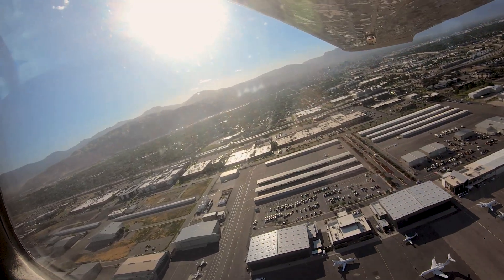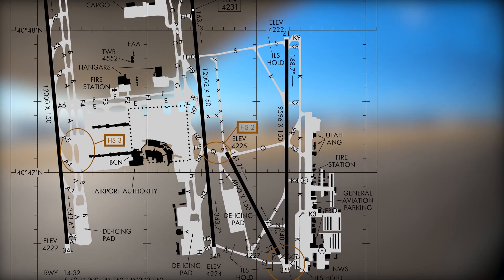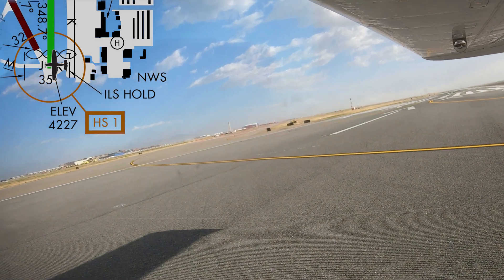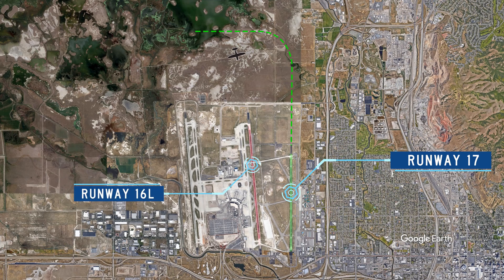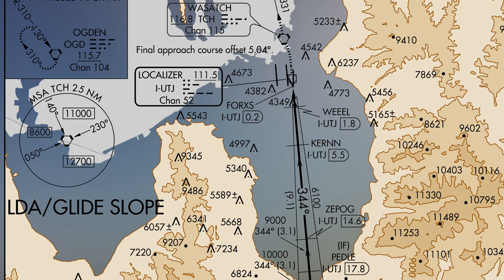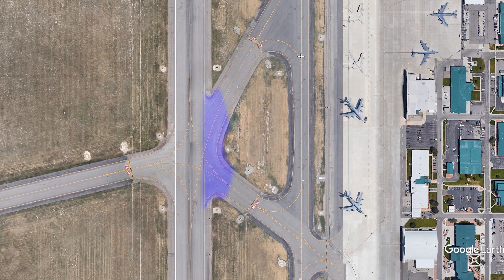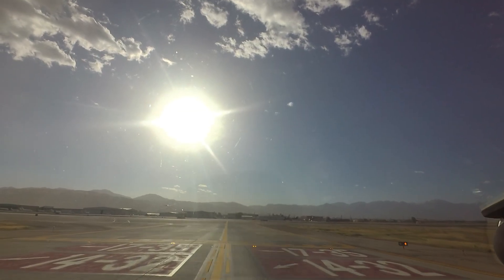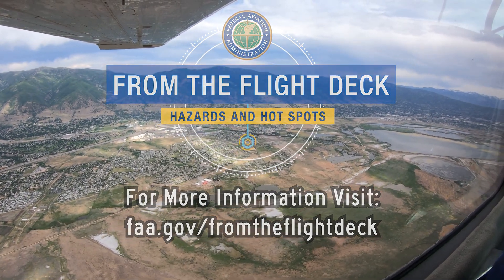From the Flight Deck – Salt Lake City International Airport (SLC)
Salt Lake City International (SLC) is a large commercial airport located northwest of the city of Salt Lake City, Utah. While it consists mostly of air carrier traffic, there is a robust business and general aviation presence located on the east side of the airport.

0:48  - The runway configuration consists of a set of parallel runways, 16L and R and 34 L and R, primarily used for air carrier operations. East of these runways are two more runways, 14-32 and 17-35, more commonly used for the business and general aviation community. 17-35 is also regularly used by air carriers.

1:34 - Hot spot 1: while runways 14-32 and 17-35 do not intersect, the approach ends of runways 32 and 35 are in close proximity to one another. While this location is listed as a wrong runway departure risk, it also presents a hazard to approaching aircraft.

3:10 - Hot spot 2: The approach end of Runway 14 and taxiway Q. Pilots taxiing east on taxiway Q have mistakenly crossed the hold-short line for the runway.

3:38 - Use care when exiting runways 17-35 at taxiways K5 and K6. Both taxiways join the runway at a single, wide opening, and pilots have sometimes started to turn on the first taxiway they come to, before changing their mind, and turning back along the runway to the other taxiway. A similar situation exists on runway 16L-34R at taxiways H4, 5, and 6 and H7 and 8.

4:22 - When using runway 14-32 for landing or departure, Tower may instruct you to remain east of runway 16L-34R.

To address wrong surface events where an aircraft lines up to or lands on the incorrect runway, taxiway, or airport, the FAA released Arrival Alert Notices (AAN) at various airports with a history of misalignment risk.